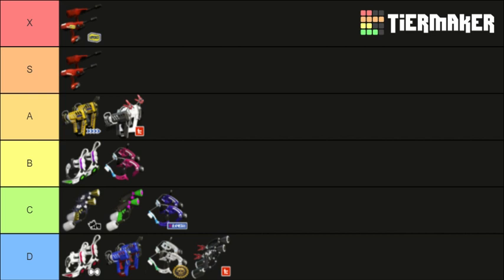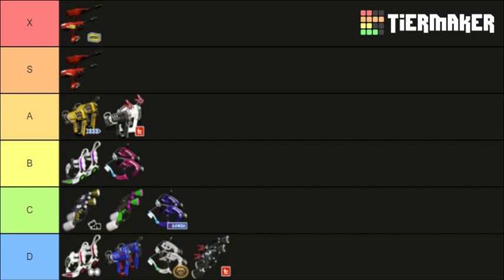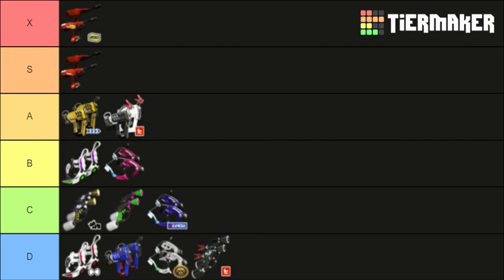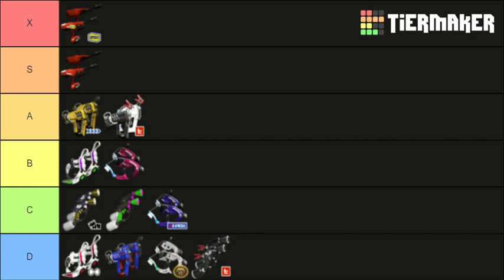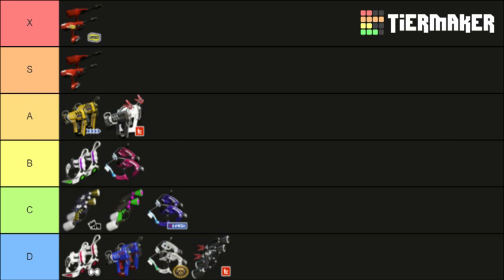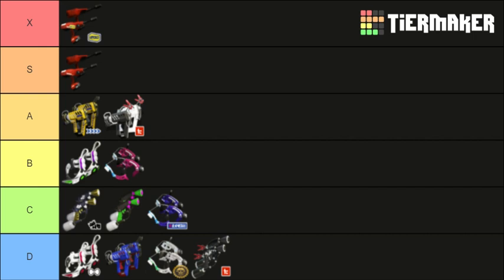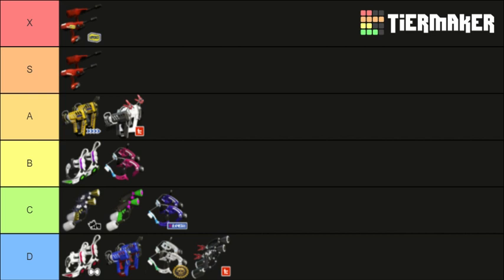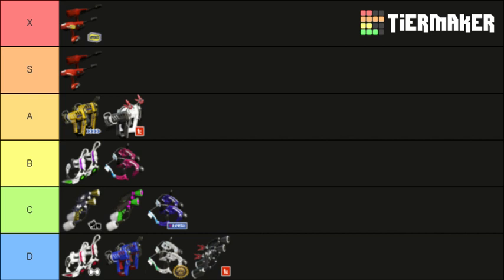[OUTDATED] Splatoon 2 Dualies Tier List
Timestamps
0:00 - Intro
1:02 - D Tier
9:13 - C Tier
11:45 - B Tier
15:18 - A Tier
17:53 - S Tier
20:39 - X Tier
21:33 - Outro